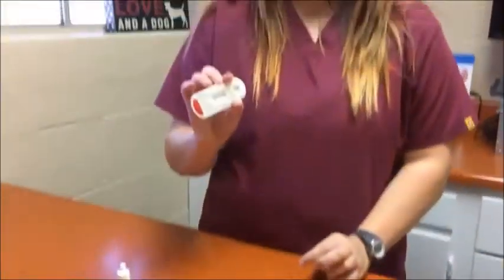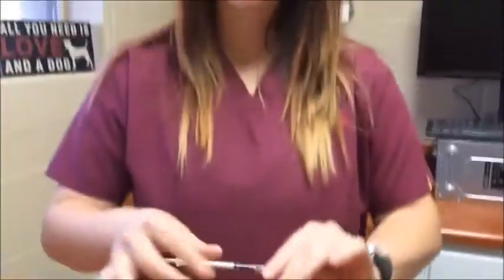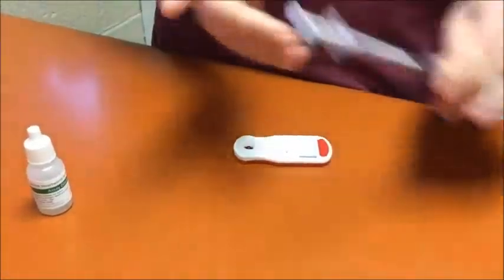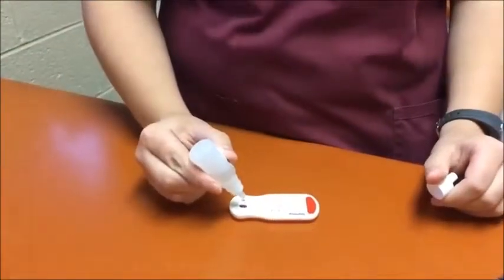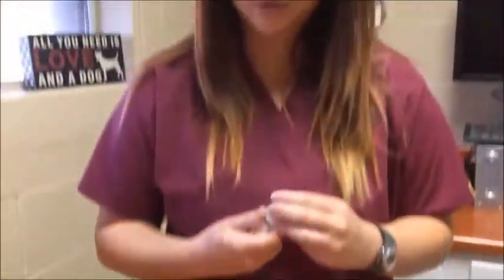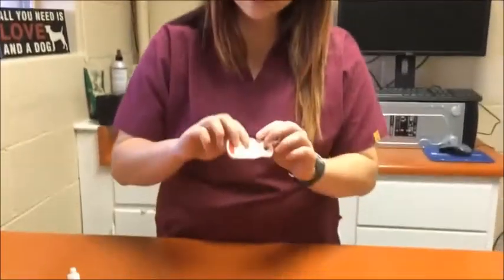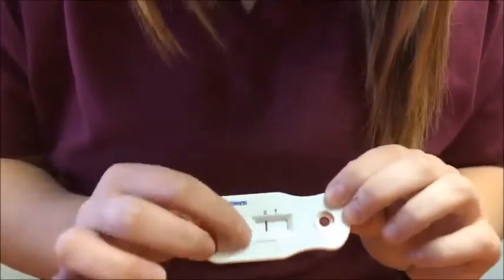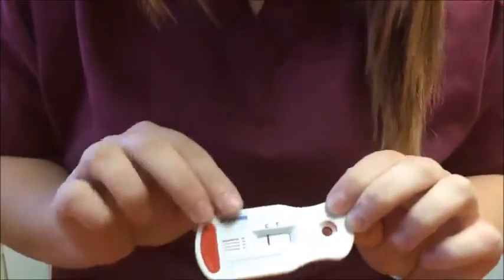Heartworm Test Canine